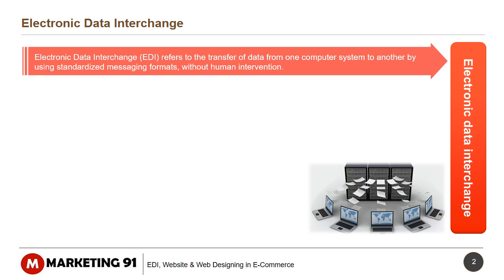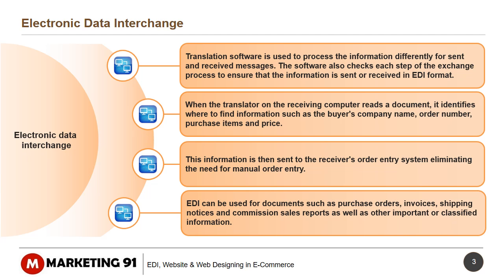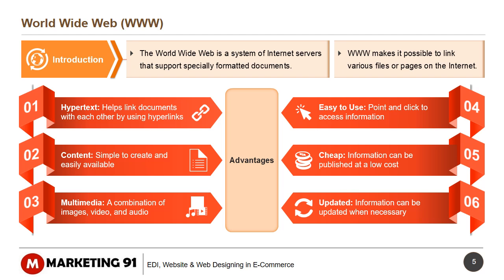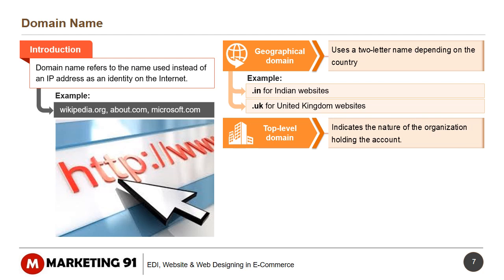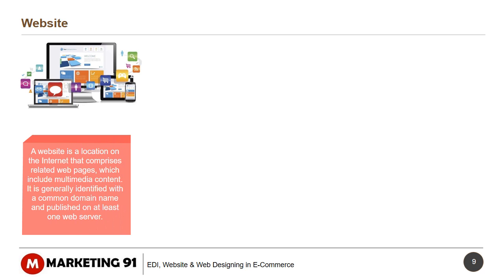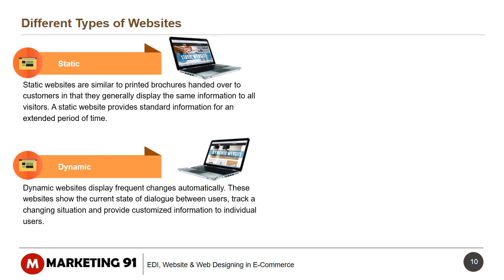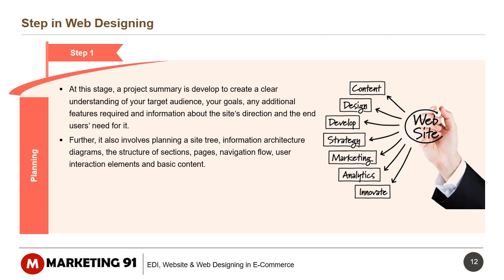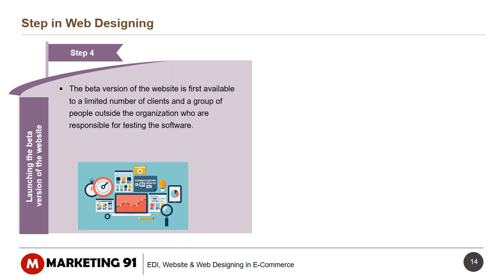Website & Web Designing in E Commerce